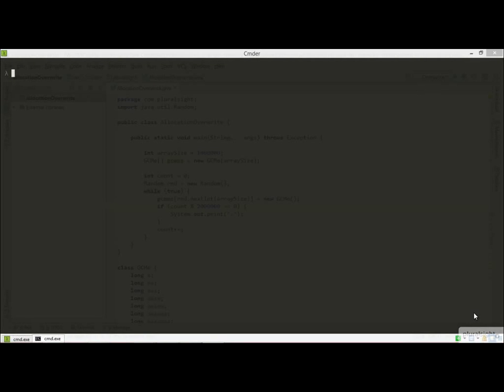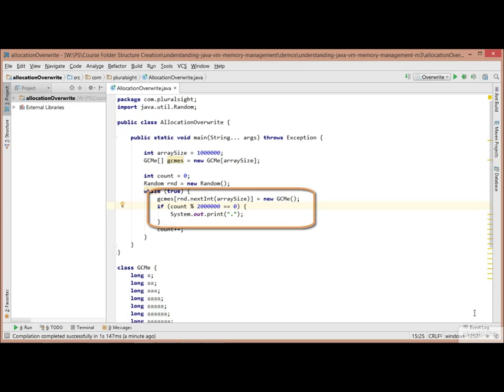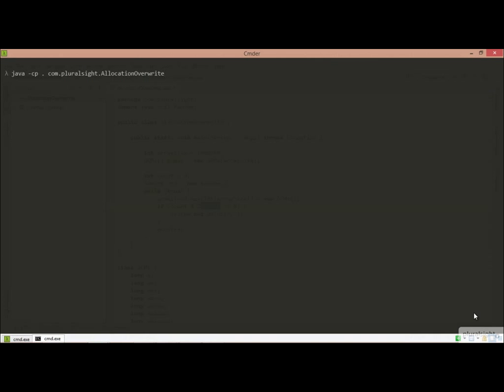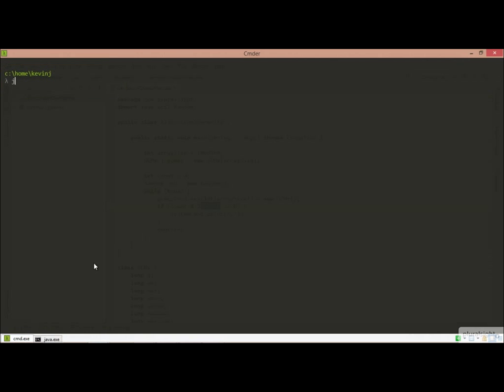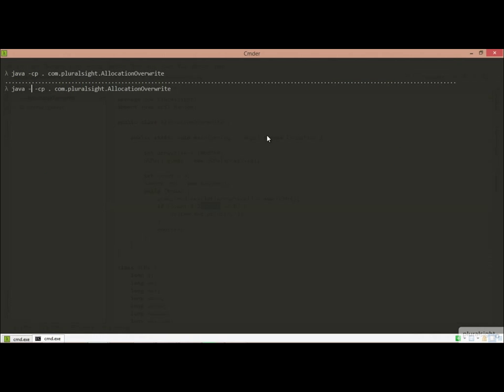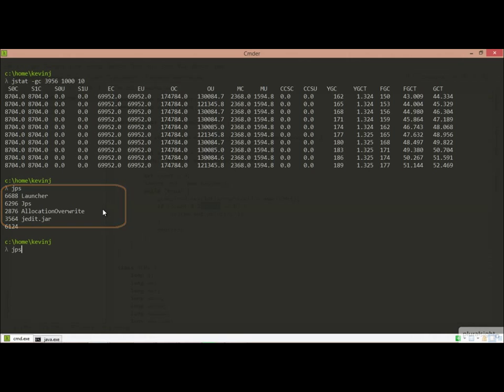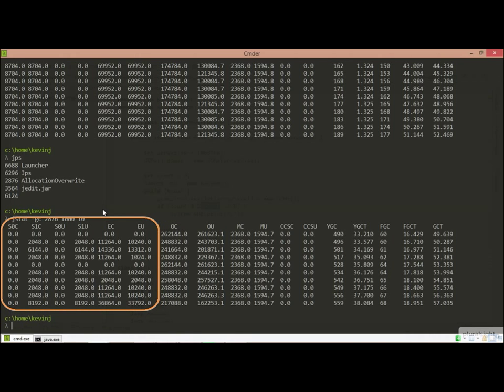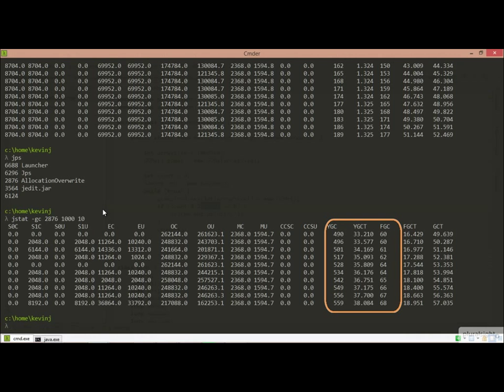03 04 Using jstat to Examine the Garbage Collector